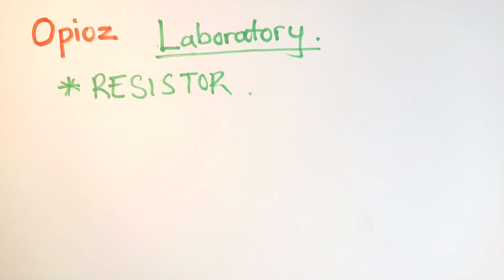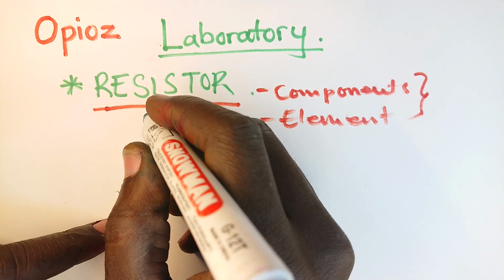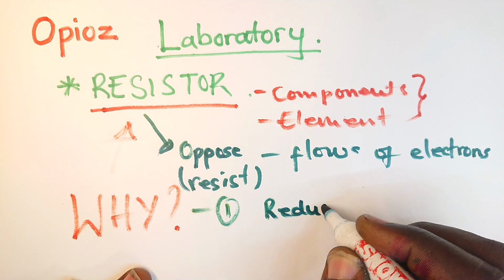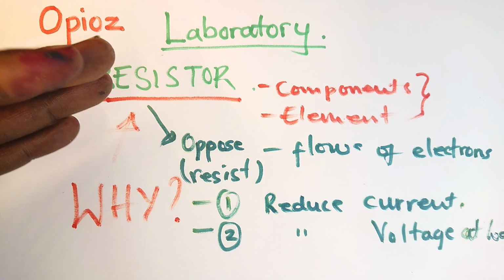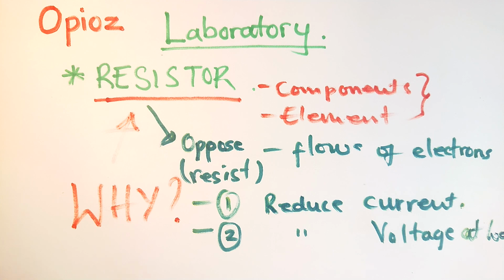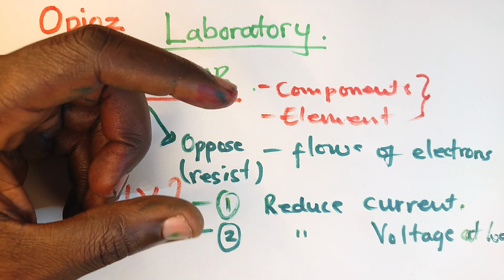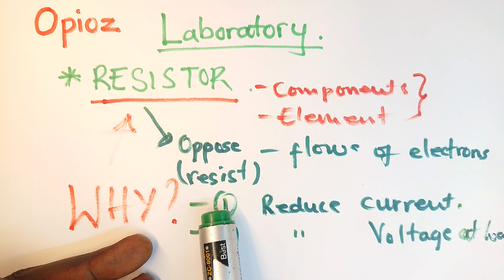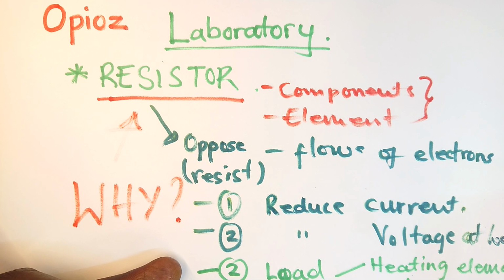RESISTORS: an introduction : more in upcoming videos. SUBSCRIBE!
see you in the upcoming videos